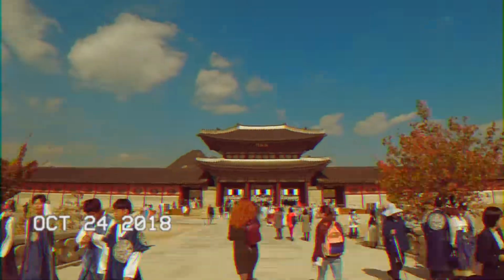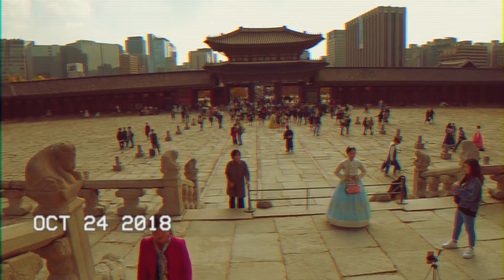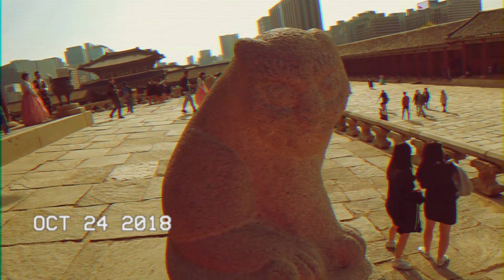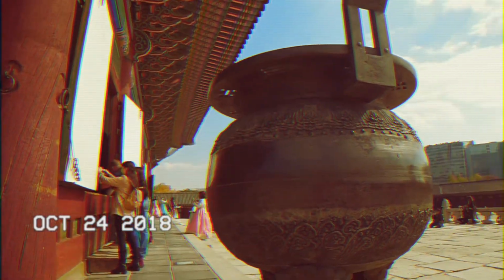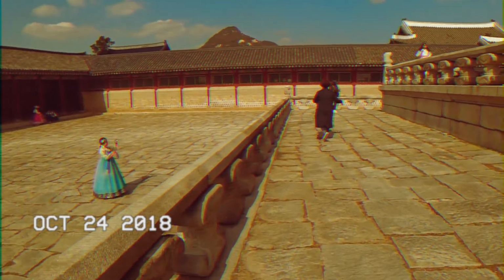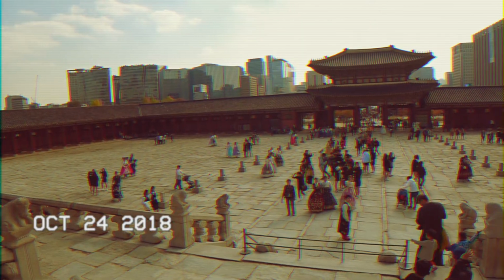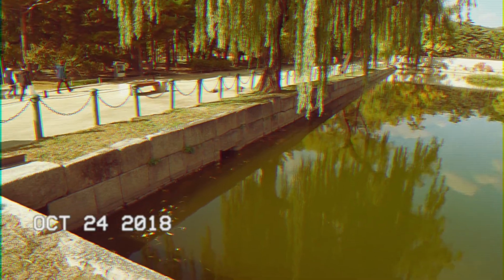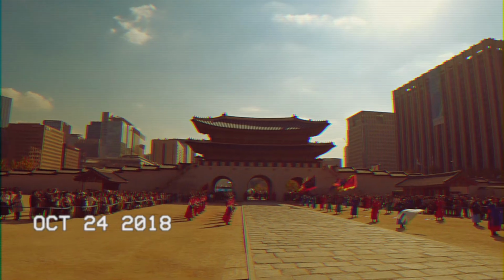[Artraveler]The most scientific castle of Korea? (Gyeongbokgung/Seoul)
Our next tour is to Gyeongbokgung Palace.
One of the most visited landmark of S.Korea
Please activate Youtube C.C for subtitle.

경복궁 가이드 영어설명이며, 한글 자막 활성화 하시면 한글 설명도 보실 수 있습니다.
한글자막도 제가 의역한 버전입니다.영어 공부 하시는 분들이 보셔도 도움이 될 것 같네요.
다음 영상으로 종묘 편 제작중입니다.